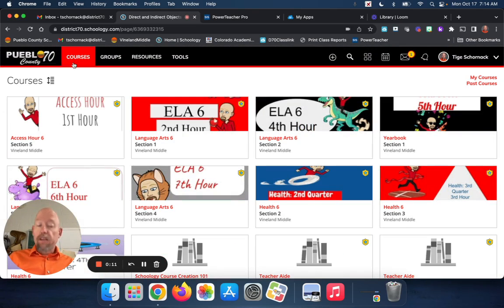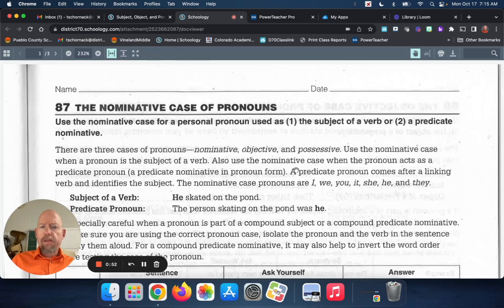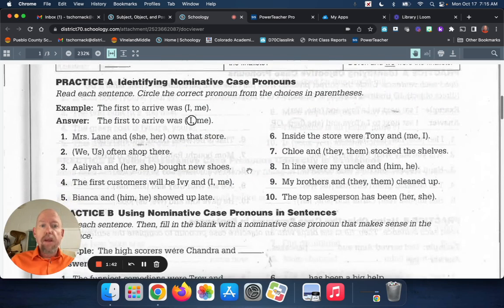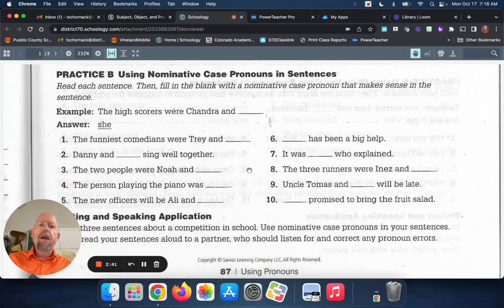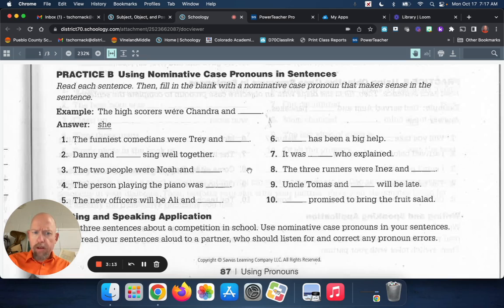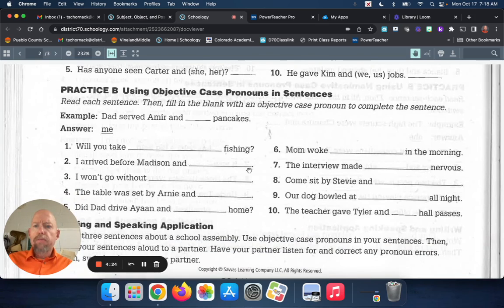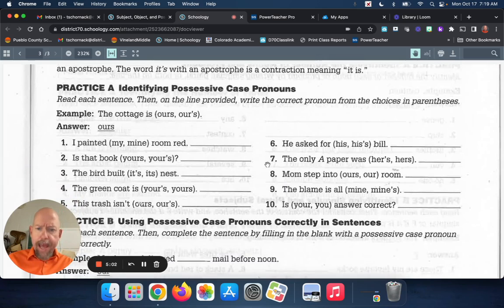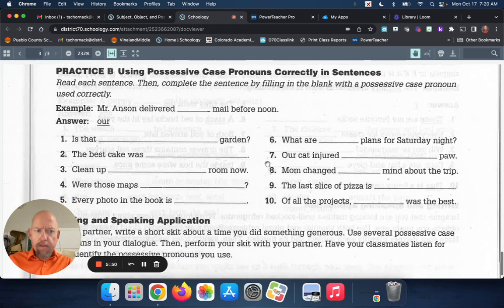VMS ELA6 Subject, Object, and Possessive Pronoun WS Directions